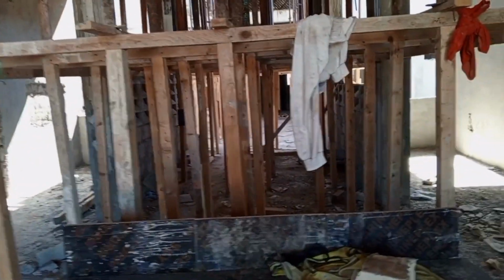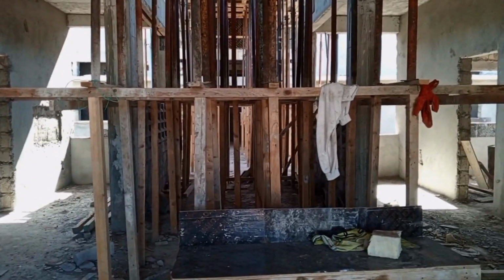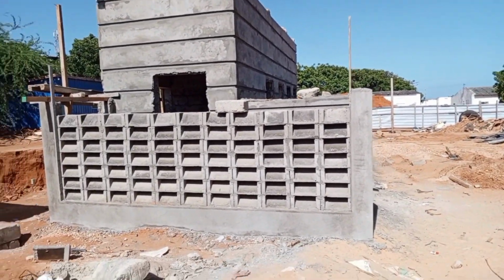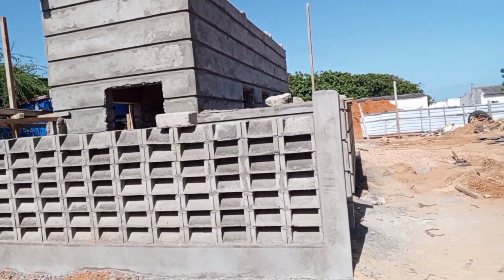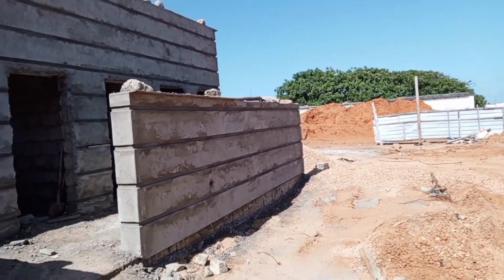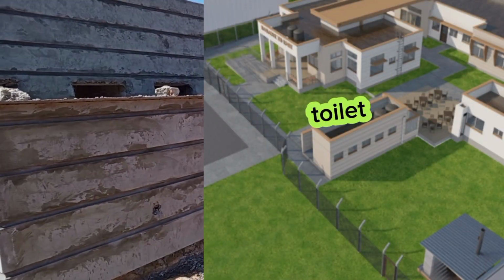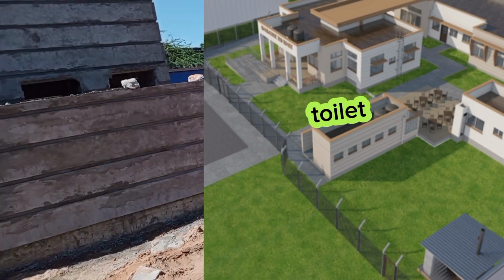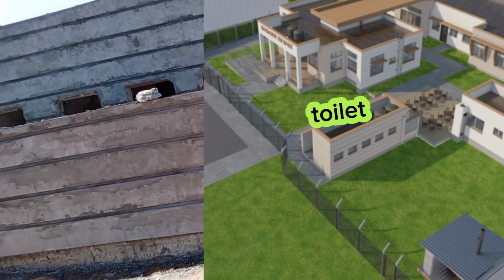Construction site tour | Proposed tuberculosis hospital unit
Construction site tour to a proposed tuberculosis hospital unit @bartlikbartlik